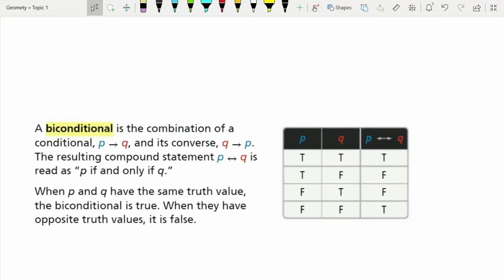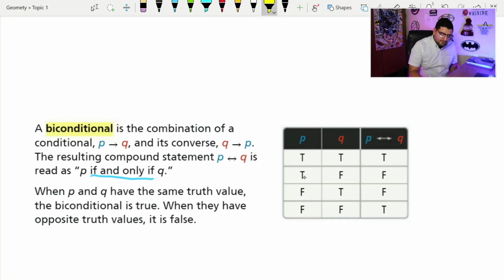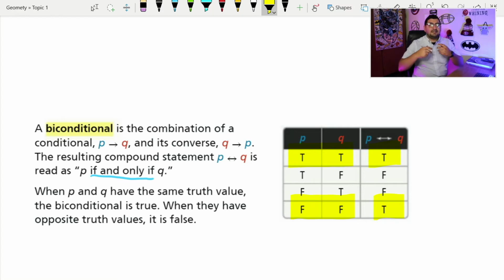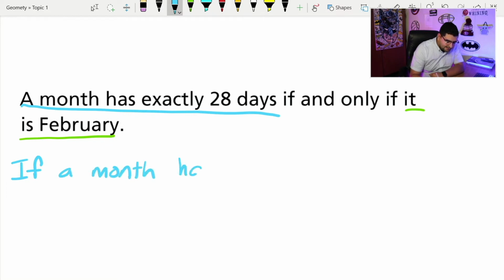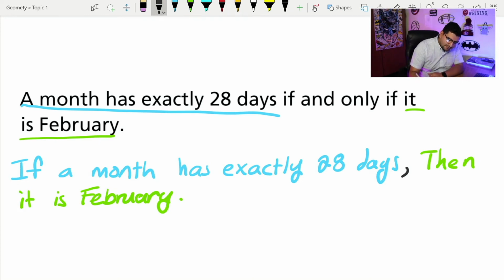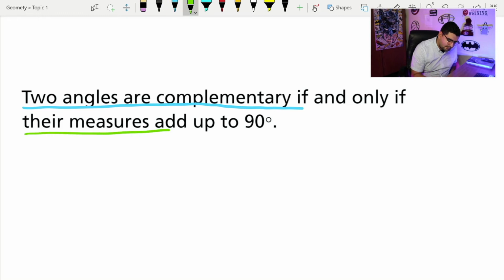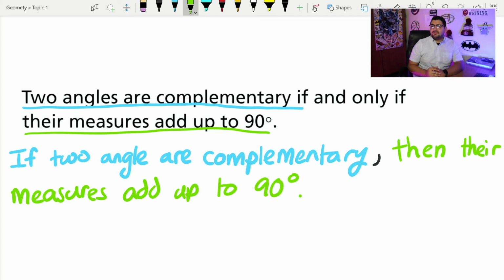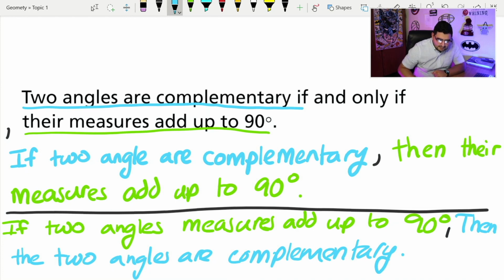Biconditional Statements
In this video you will learn about a biconditional statement.